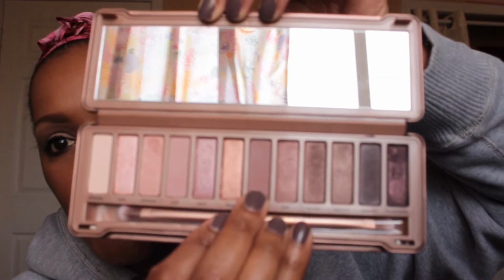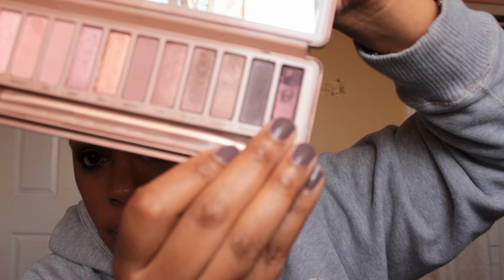Valentines Day Makeup Collab w/ BeautifullyEZBeauty!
My sister and I are doing a collab for Valentine's Day! We both did our interpretation of a Makeup look for V-day.

All items were purchased by me.
Not an endorsed video

Music in video provided by: Tatiana Ward (Beat Face Honey)
Track Title: Slay to the Gawds
Find This Track at: iTunes and Google Play

Ms. Ward gave direct permission in the video below for this song to be used for video purposes!

Tatiana is a very talented celebrity MUA with awesome videos and tutorials! Check out her channel!!